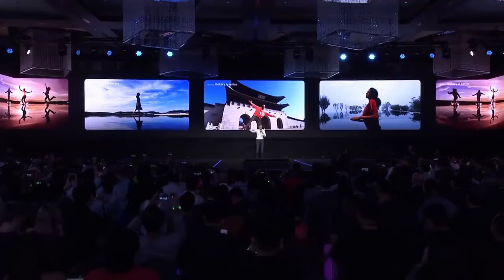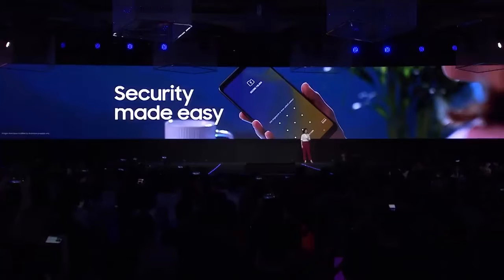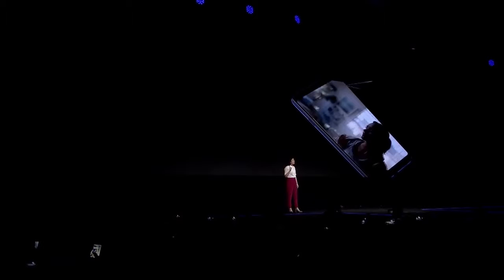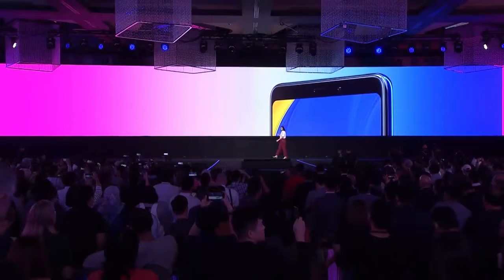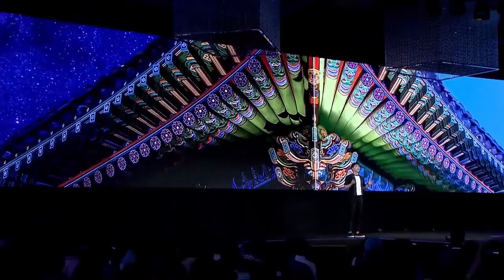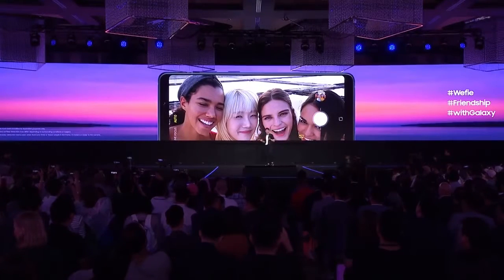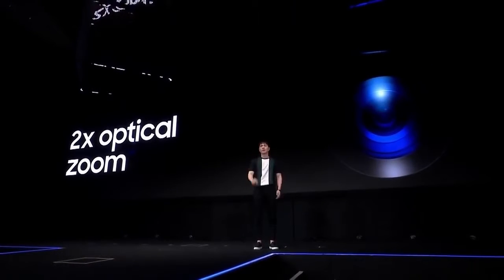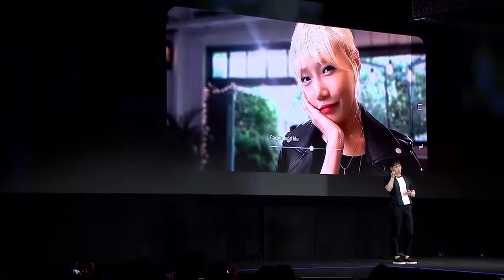Galaxy Event 2018 | Highlights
Samsung finally unveiled its brand new Galaxy A7 and A9 in Malaysia on October 11, 2018. The Galaxy A9 being the world’s first quad camera in a smartphone.